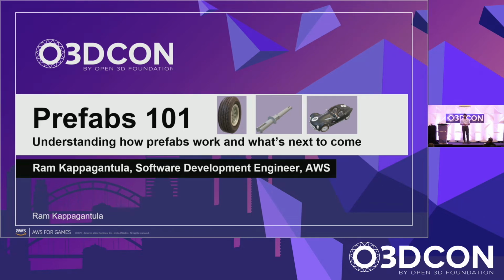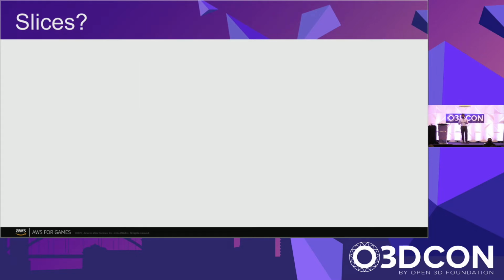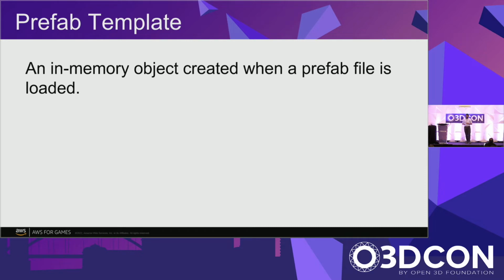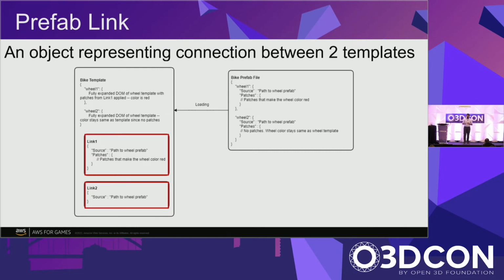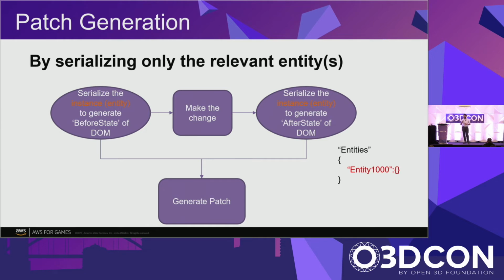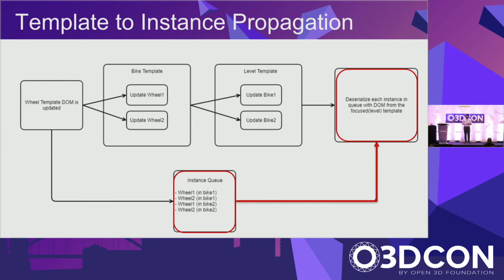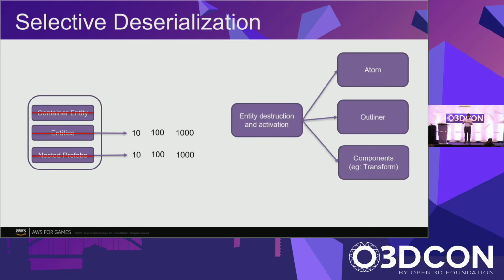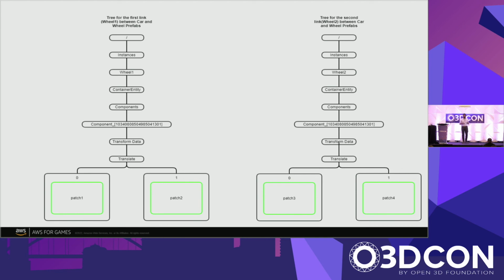Prefabs 101: Understanding How Prefabs Work and What's Next to Come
Discover the basics of prefabs, a novel concept introduced with the launch of O3DE. Prefabs help build large scenes and levels in the O3DE editor that can be easily modified and scaled. They are also the source files that facilitate dynamically spawning objects in games and simulations.

Learn how prefabs work, dive into some of the major features that have been added since O3DE's inception, get a glimpse into a few of the cool features that are coming, and explore the unlimited possibilities that prefabs offer for building large and complex worlds for games and simulation use cases.

Speaker: Ram Kappagantula, Software Development Engineer, Amazon